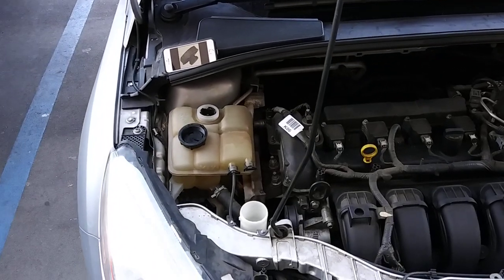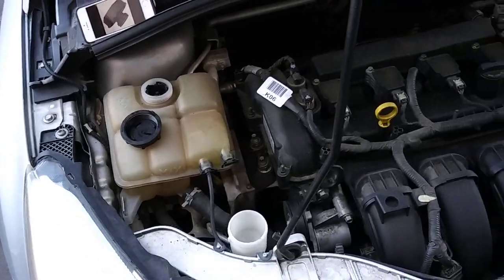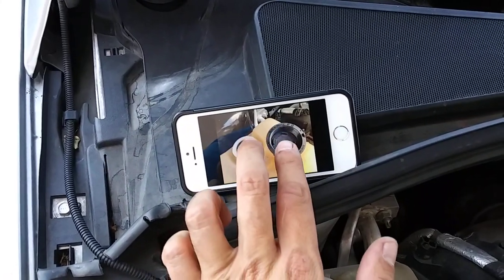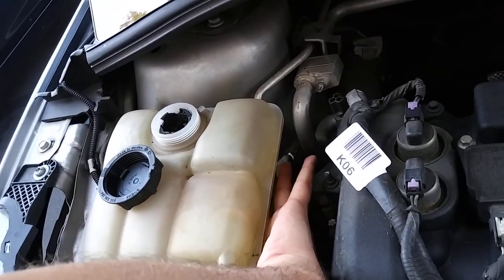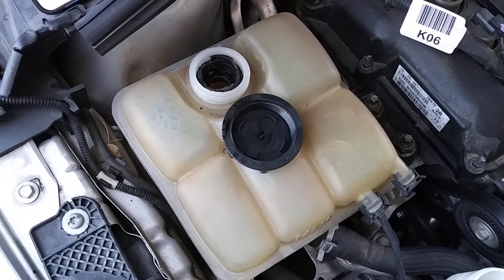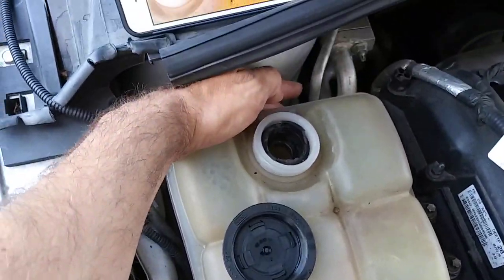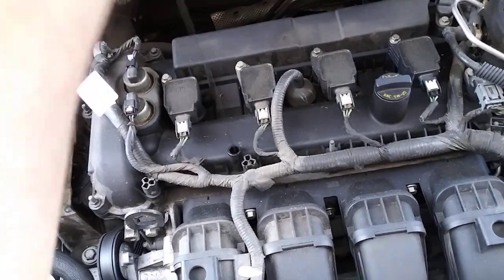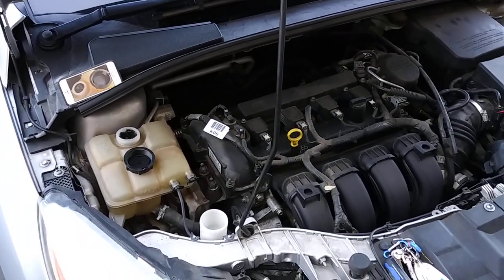Broken radiator cap issue with Ford and other vehicles - (2016 Ford Focus)